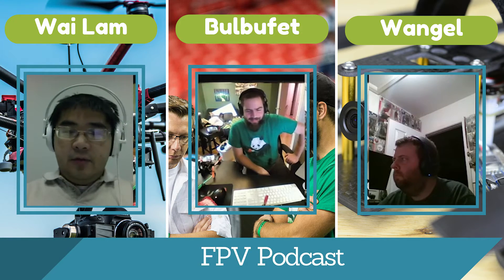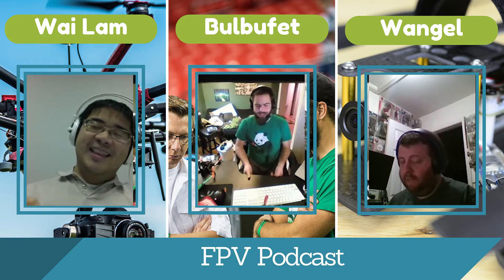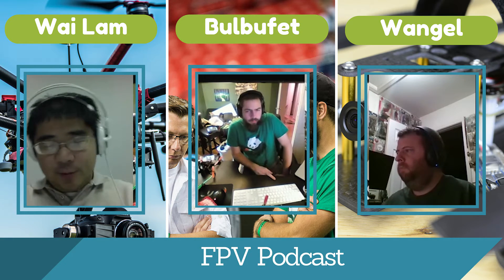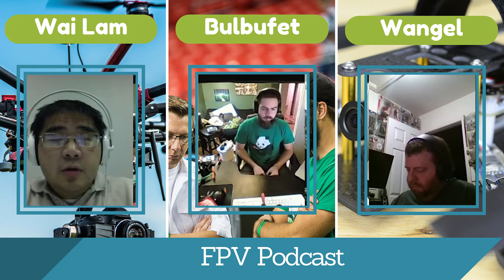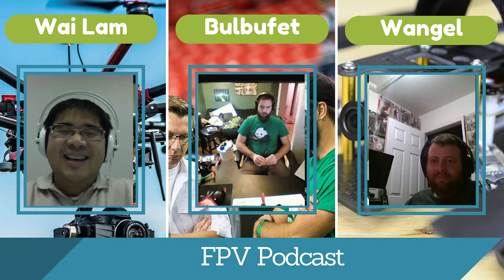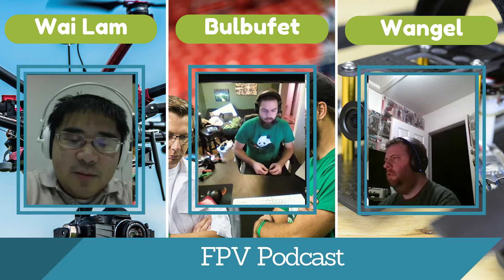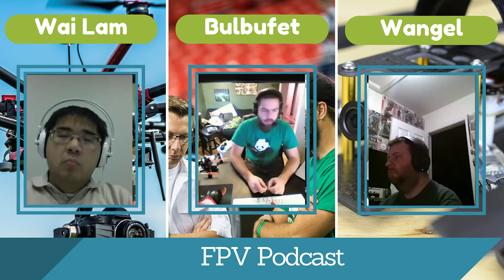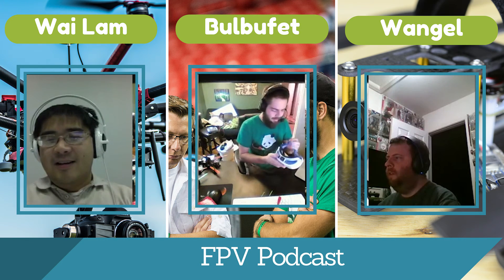FPV Podcast #6 - Tools, Building and Suggestions - Part 1 of 1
Wangel

Paul Nurkkala a.k.a. Bulbufet is an aspiring drone racing pilot. Having flown for the better part of 2015, he has learned a great deal about the sport.